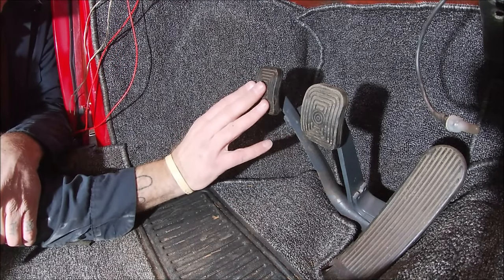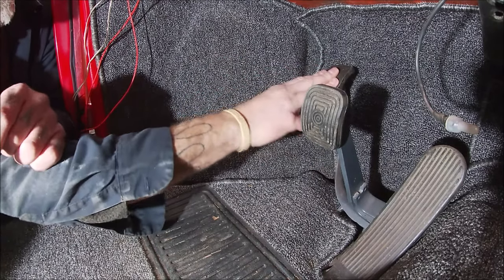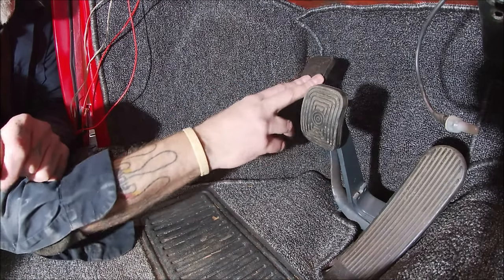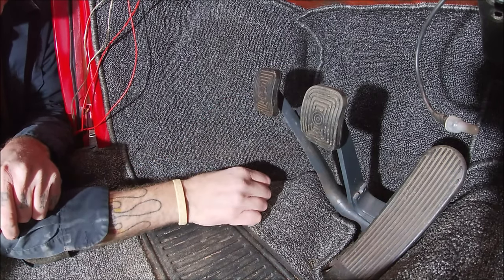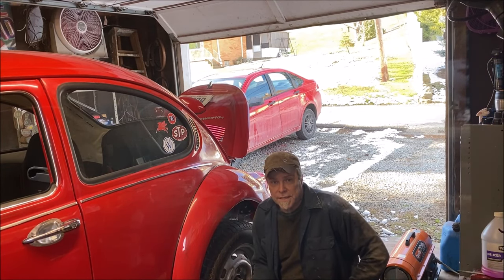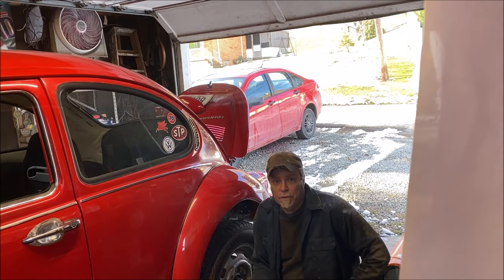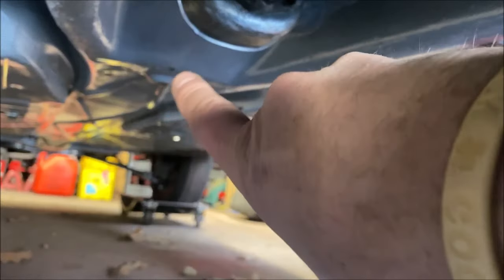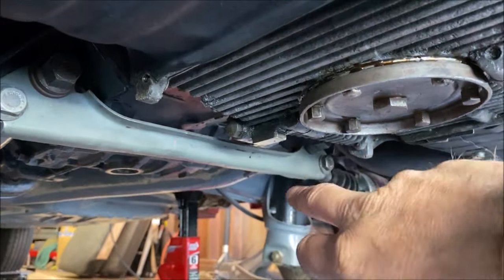VW Beetle - Super Beetle Clutch Adjustment! Very Easy! IRS or Swingaxle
In this video I will demonstrate on how to properly adjust your VW beetle clutch￼!